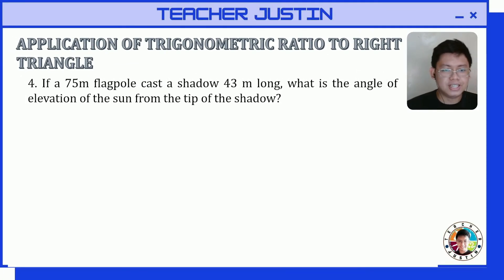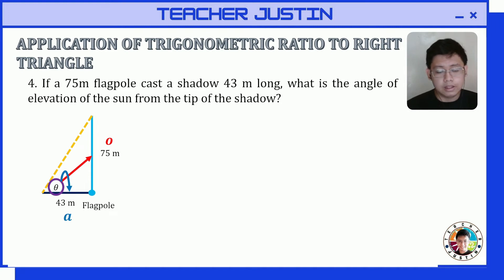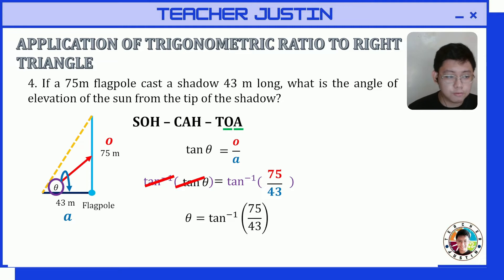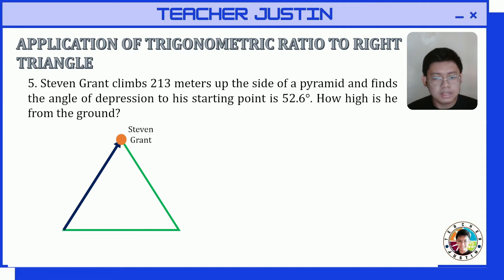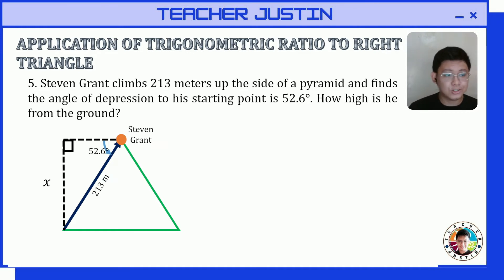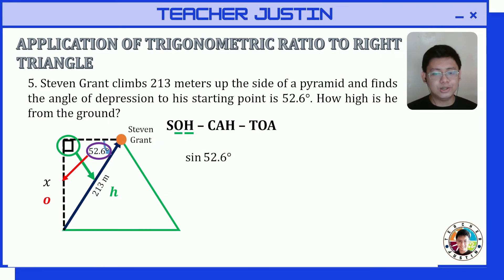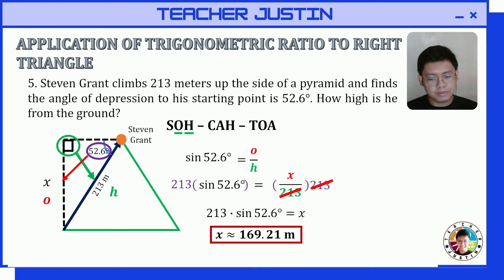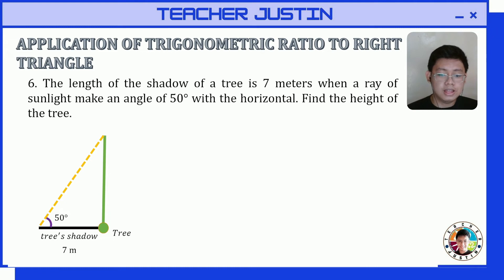Solving Word Problems Involving Trigonometric Ratios to Right Triangles [Example 4-7]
Solving Word Problems Involving Trigonometric Ratios to Right Triangles

In this video tutorial, we will solve word problems involving Trigonometric Ratios to Right Triangles.

Facebook Page: Math with Teacher Justin